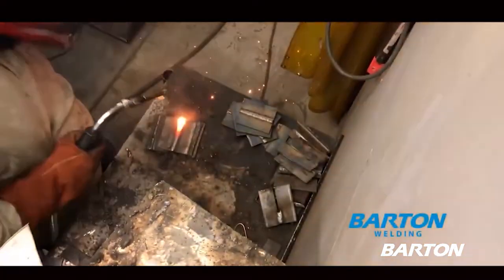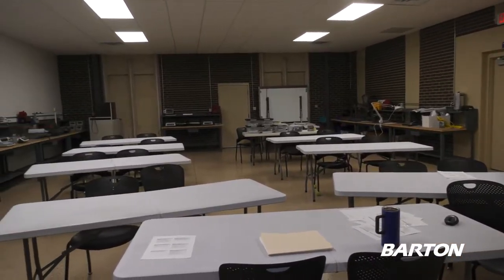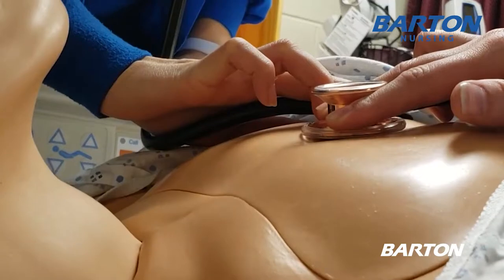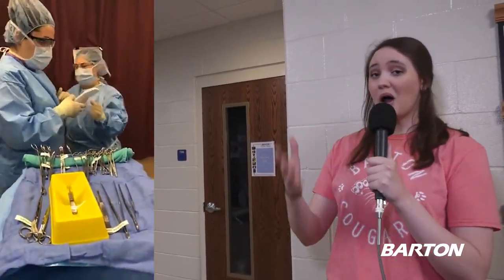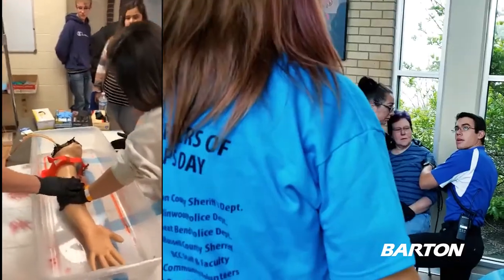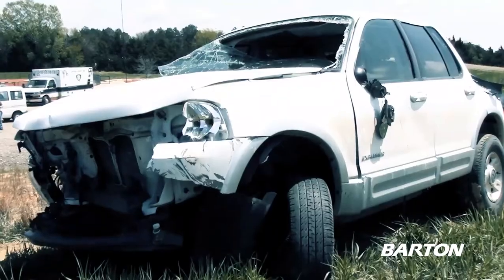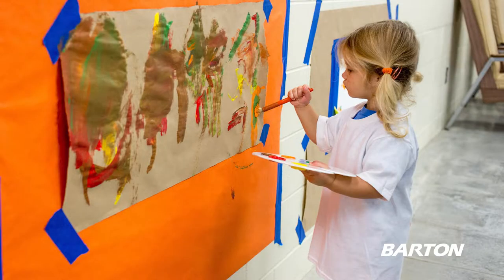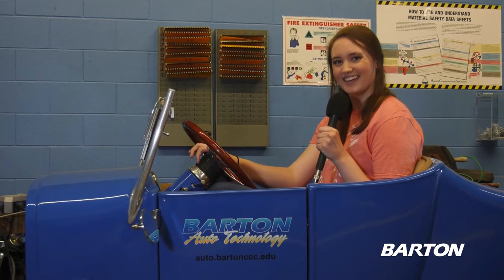Barton Science and Technical Buildings Tour 2020!